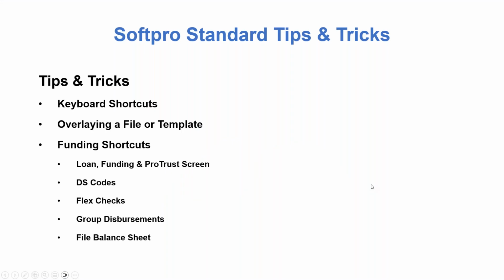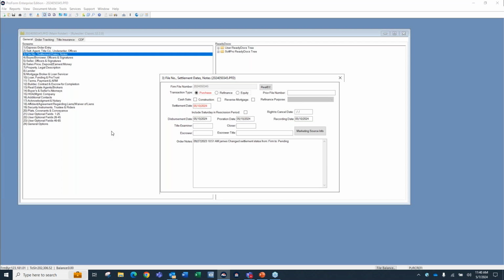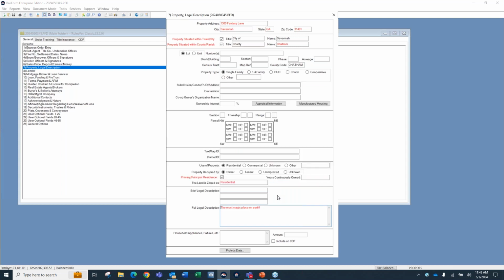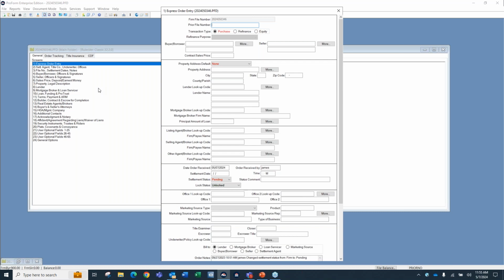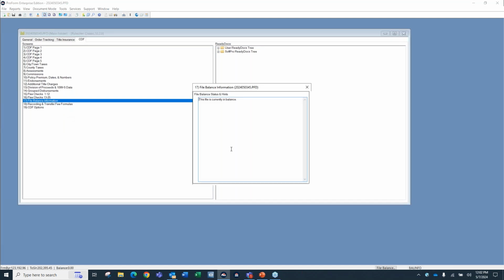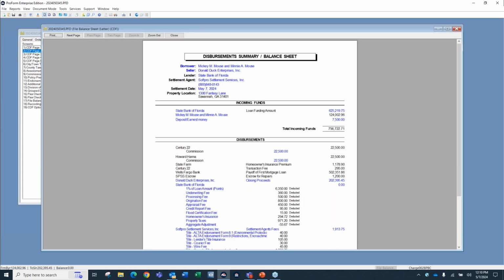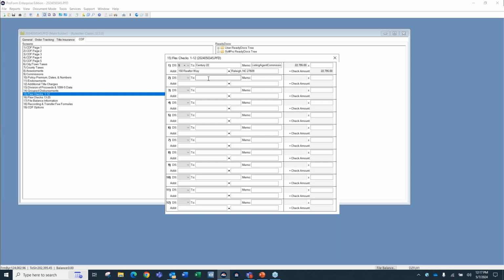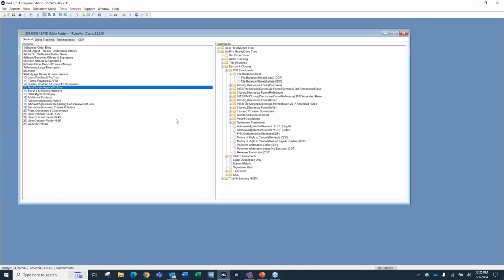Saved You a Seat Episode 54: SoftPro Standard Tips & Tricks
We've "Saved You a Seat" for SoftPro's free, bi-weekly webinar series! Saved You a Seat is a way to connect with our customers and to provide perspective on industry updates, information on new technology, and ways to make our time working from home as productive as possible.

In this episode, SoftPro Senior Trainer Jessica Ames demonstrated helpful tips to make sure you're utilizing your SoftPro Standard software to the fullest. Jessica shared numerous tips and tricks, including:

• Helpful keyboard shortcuts
• Overlay
• Grouped Disbursements
• Flex Checks
• Balance File Sheet
• Funding Shortcuts (i.e. gross vs. net; separate ProTrust deposit; buyer brings too much to close)
• DS Codes (i.e. held, wire, funds transfer)
• And more!